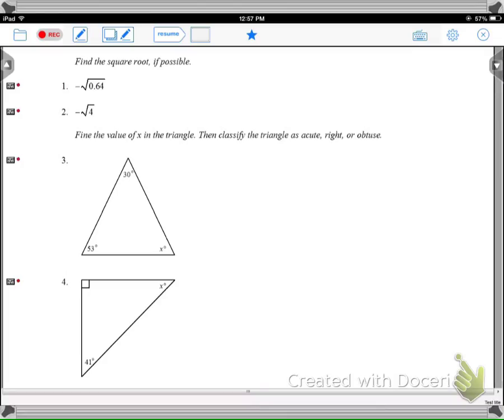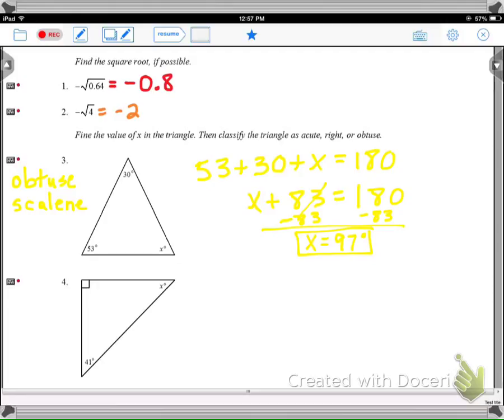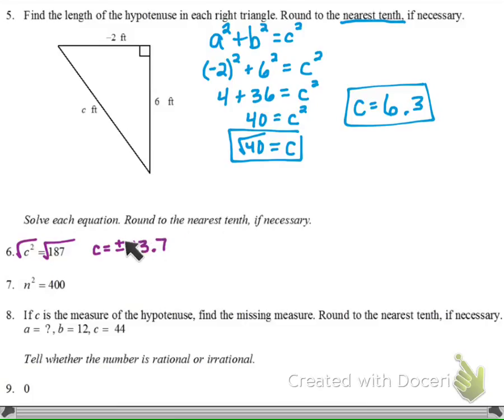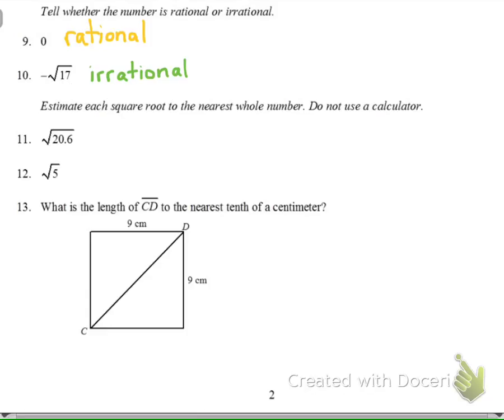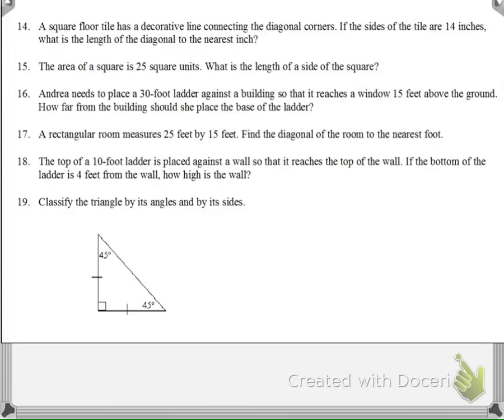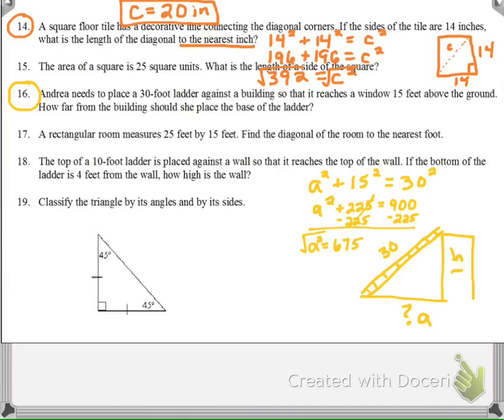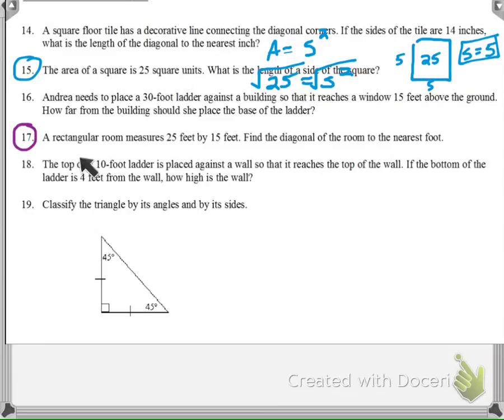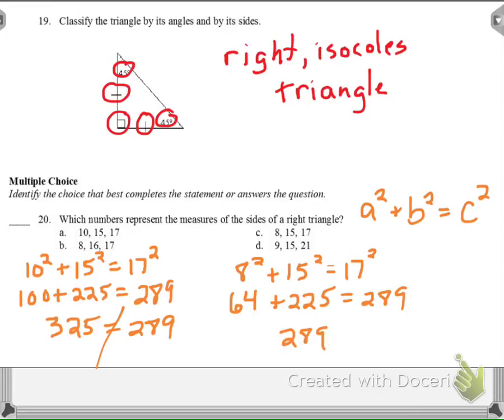ch 10 review